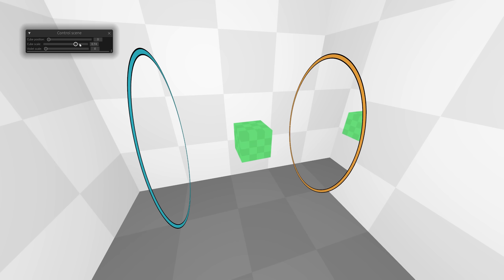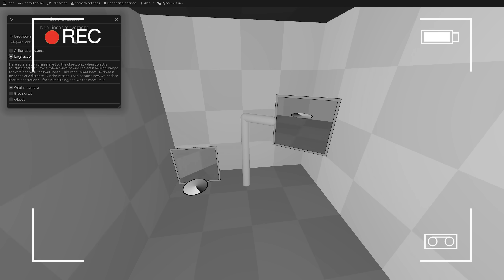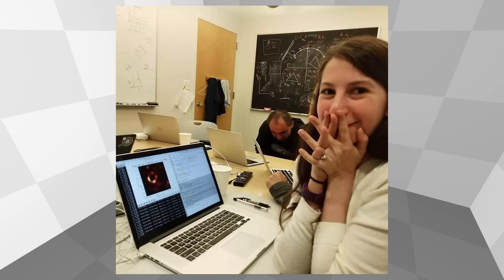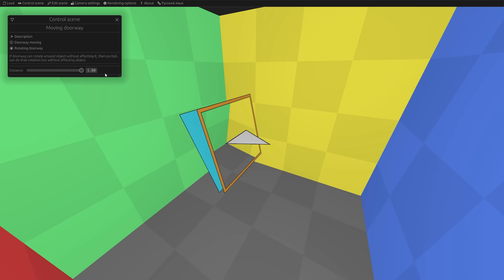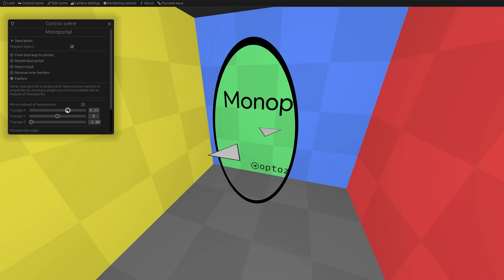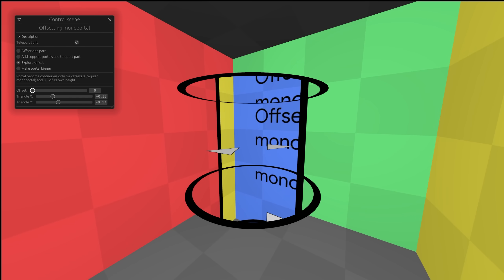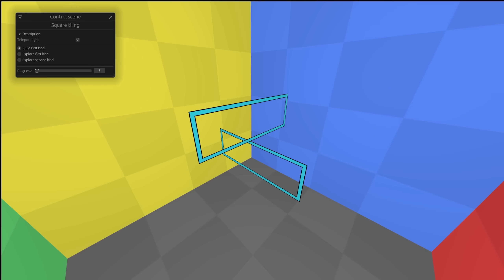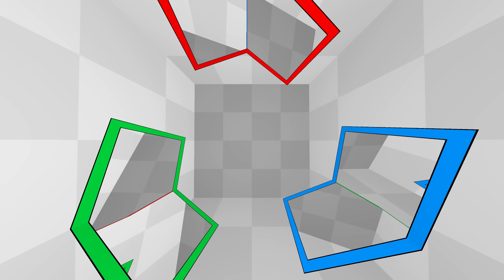Portal with 3 parts: is this possible?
This video shows portal with three parts, with one part, and similiar portals. I discovered all of this myself.

Chapters:

00:00 - Intro
00:37 - Surface portals
02:02 - Triple portal
05:28 - Linear transformations
06:28 - Monoportal
08:24 - Rotating monoportal
08:58 - N-monoportal
09:35 - Offsetting monoportal
10:15 - Scaling monoportal
12:05 - Tilings
13:55 - Outro